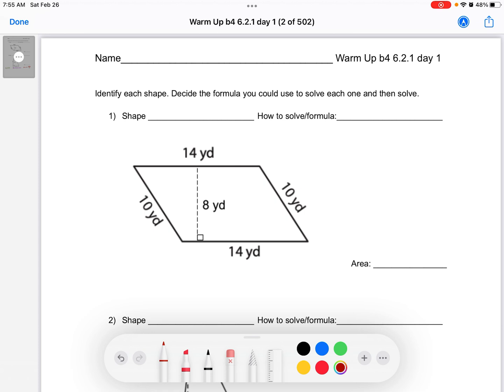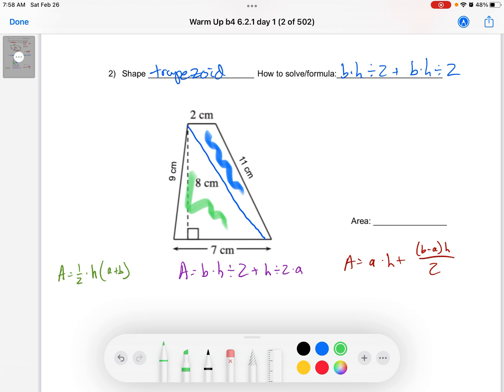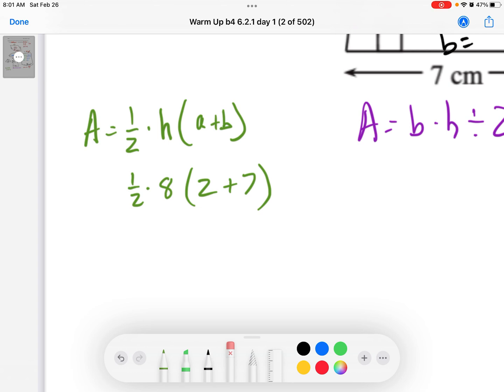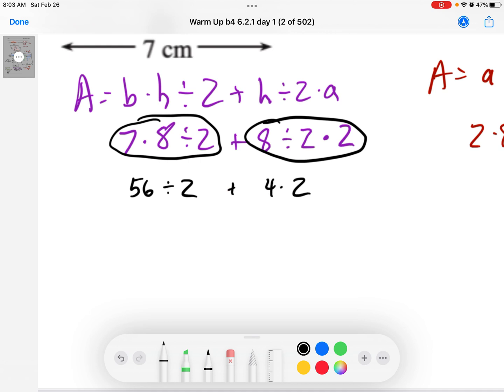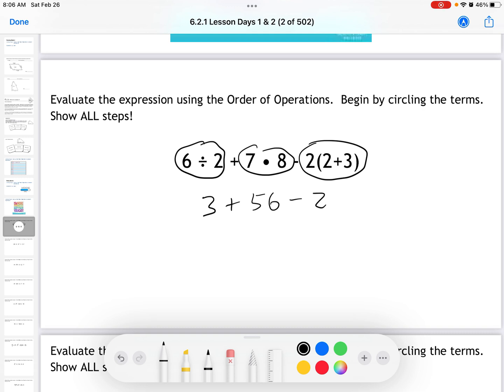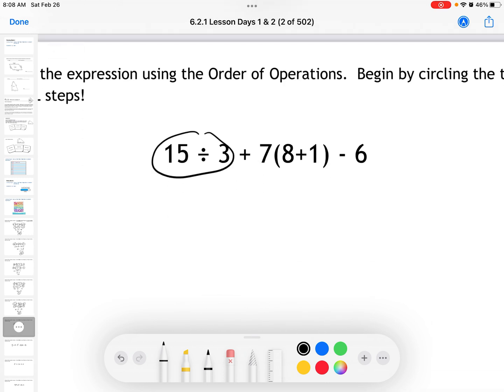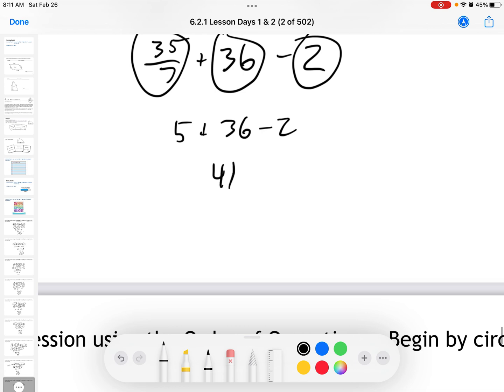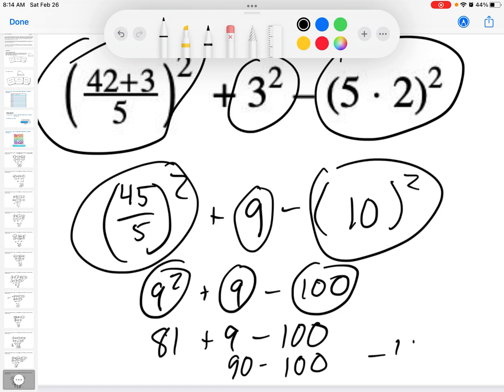6 2 1 Day 1 and 2